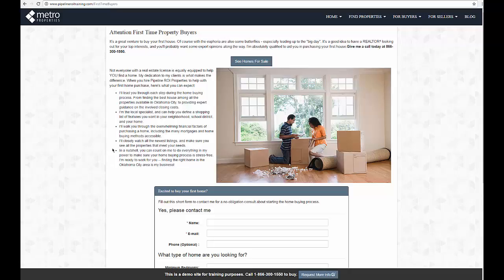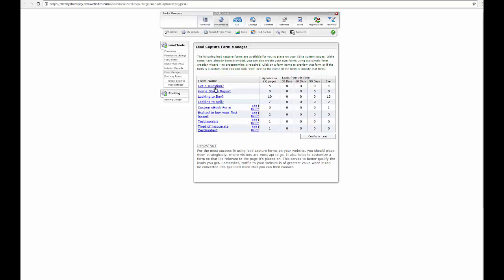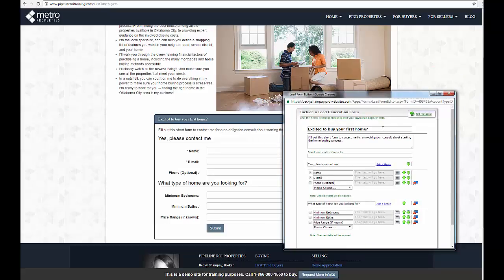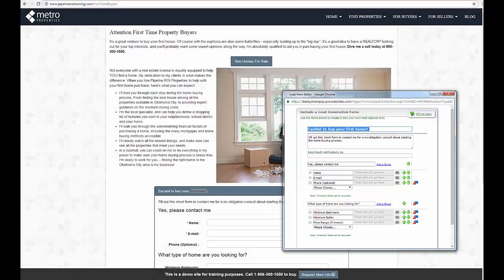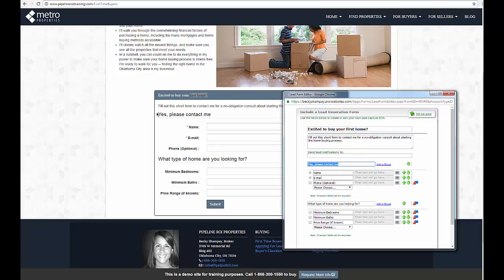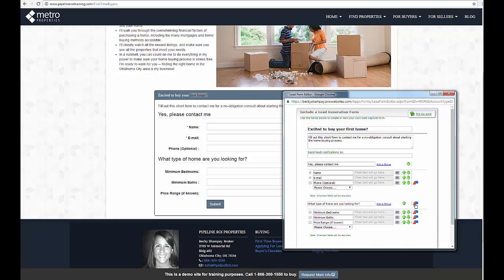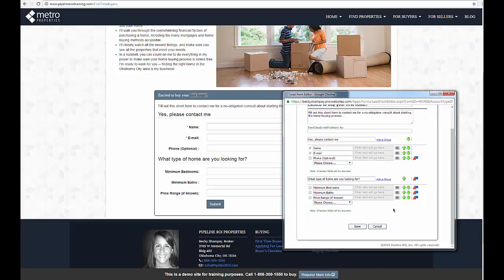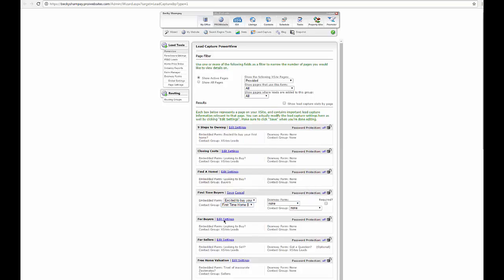Lead Capture - CustomForm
This video covers how to create a custom lead capture form for your site. Pipeline ROI sites that have custom lead capture forms built average 45 leads vs. Pipeline ROI sites that only use the forms the platform comes with. (Essentially getting 9x more leads.)